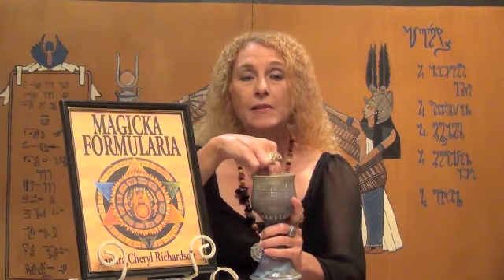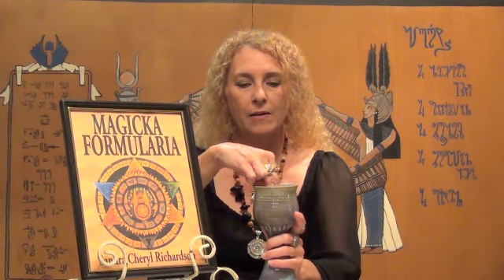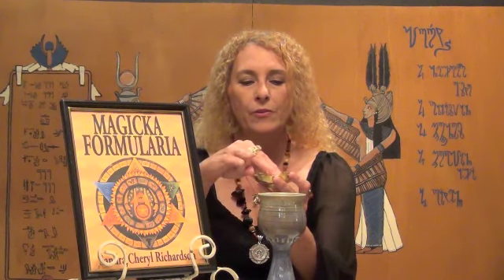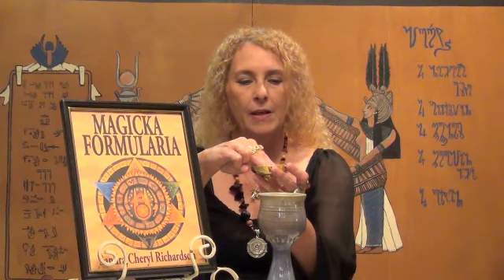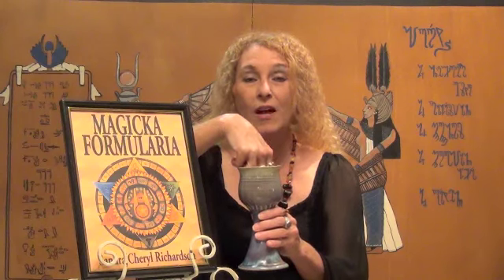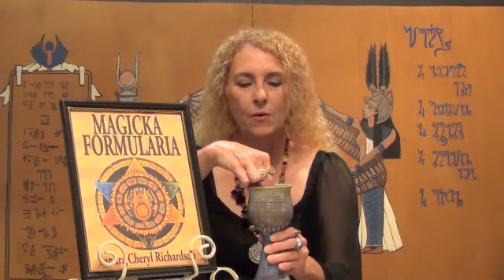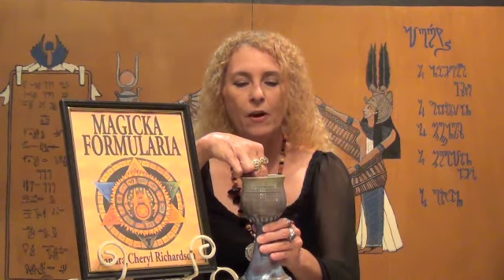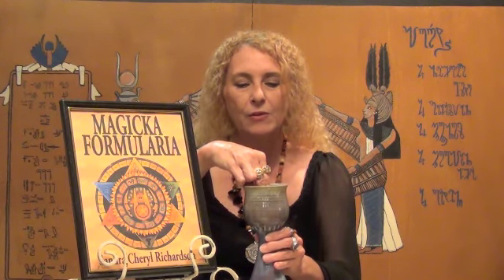How to Bless Holy Water for Ritual and Magick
Metaphysics and Magick series. The proper way to consecrate Holy Water is demonstrated by Sandra Richardson. Learn what it takes to make Holy Water for use in ritual and magick. Holy Water protects the aura, cleanses negative energies, and raises vibrations. There is no magick spout from which it flows. Information is based on Sandra's book, Magicka Formularia.
Director:  Joseph Richardson
Editor:  Sandra Richardson